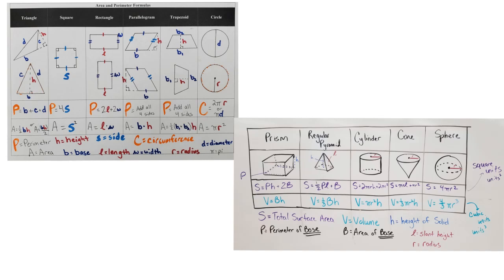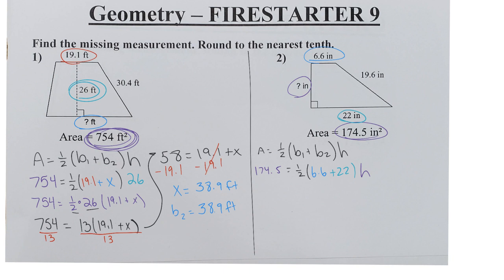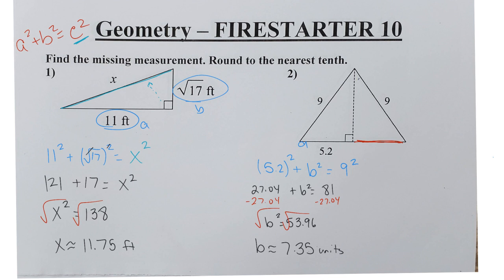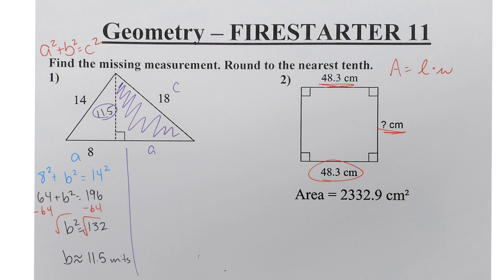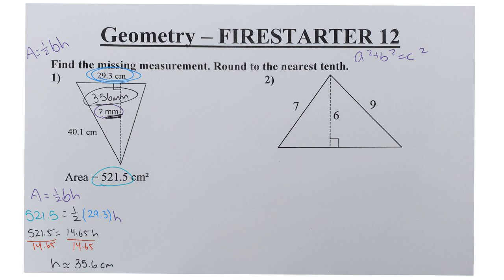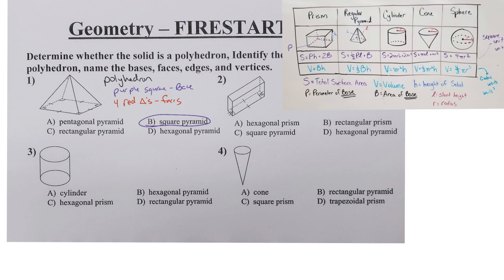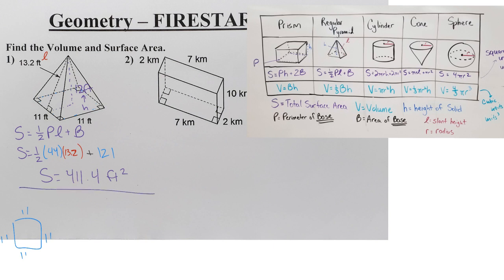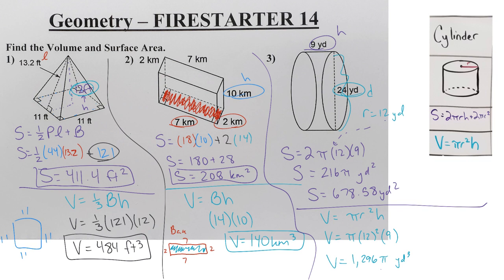Geo - Firestarter 15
This goes over Firestarters 9,10,11,12,13, and 14. It reviews finding the missing dimension of a 2D figure given the area and other dimensions using equation solving skills. It also covers Surface Area and Volume of 3D solids.